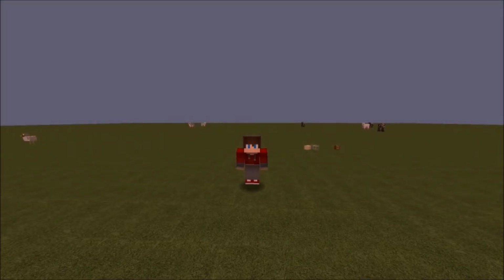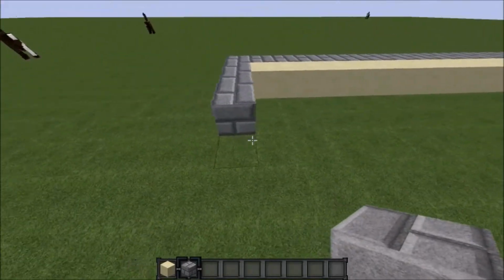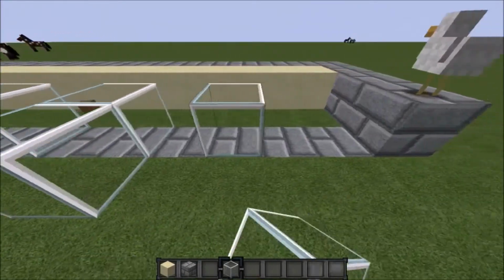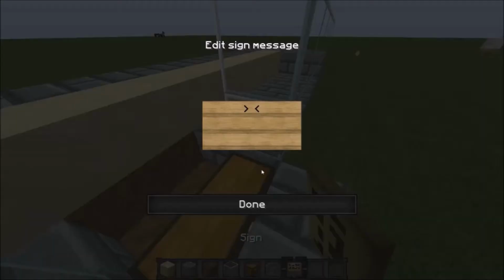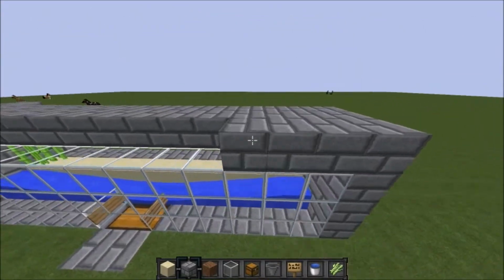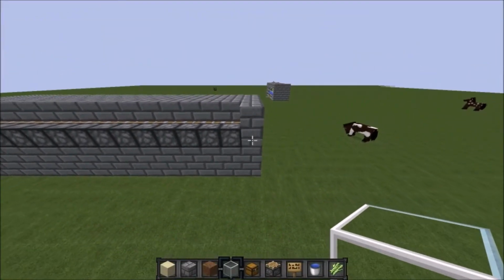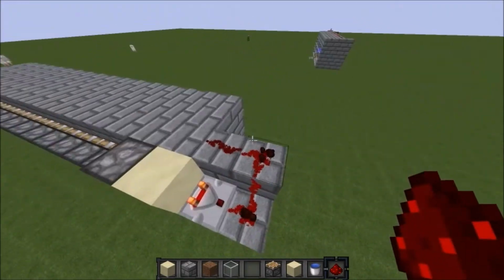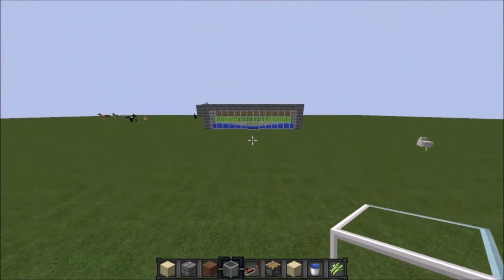Minecraft Automatic Sugarcane Farm Tutorial 1.8/1.9/1.10/1.11 Most Efficient